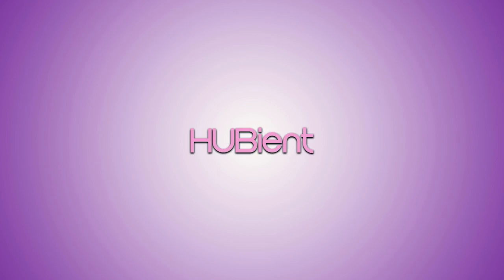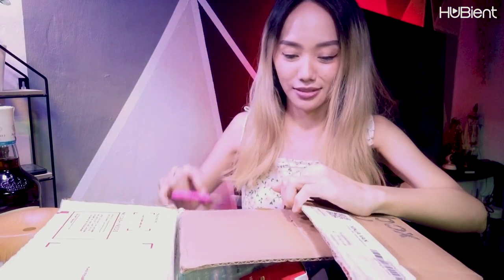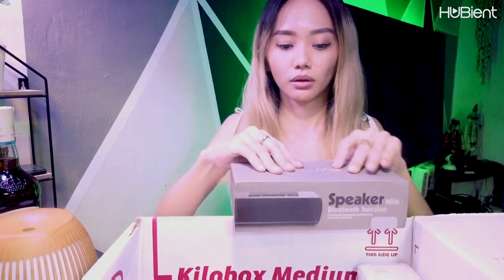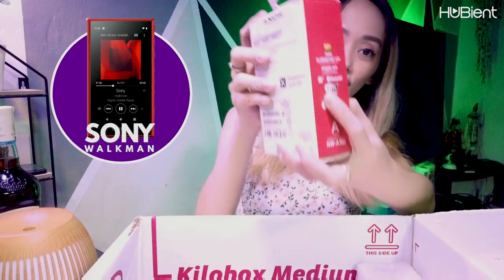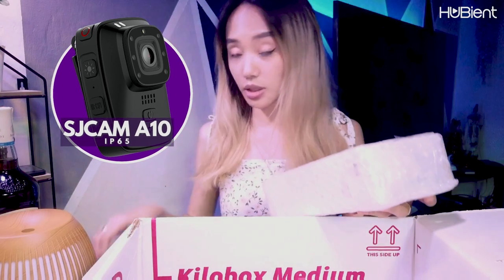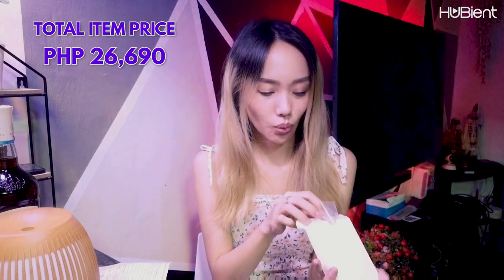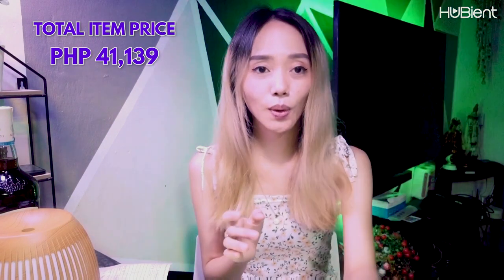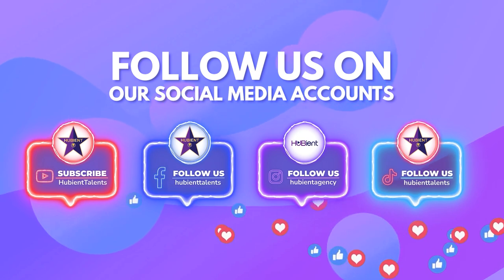JANE: 25k Pesos Mystery Box Unboxing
Jane is back with an unboxing today. She going to unbox a 25k pesos mystery box, lets check it out!